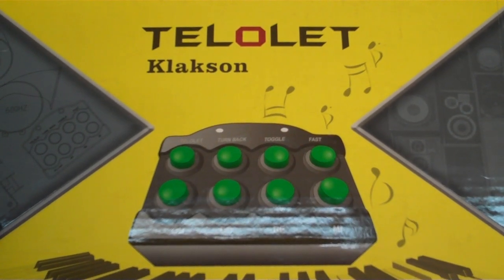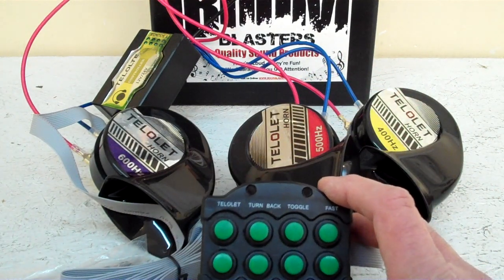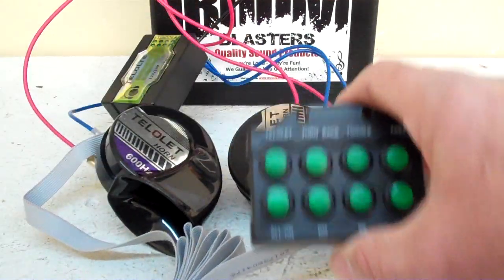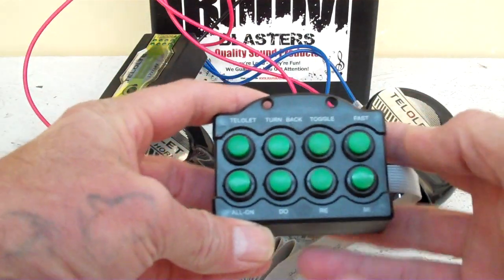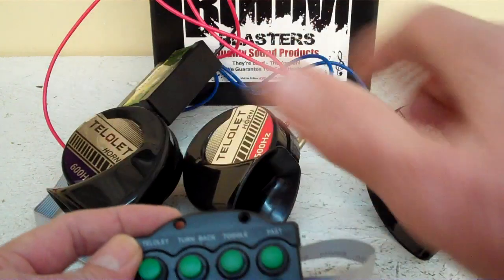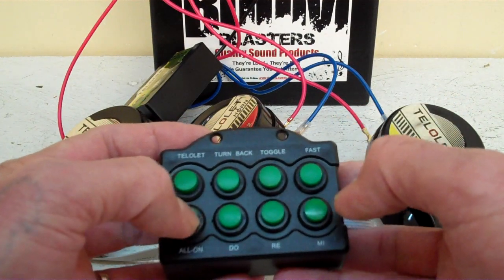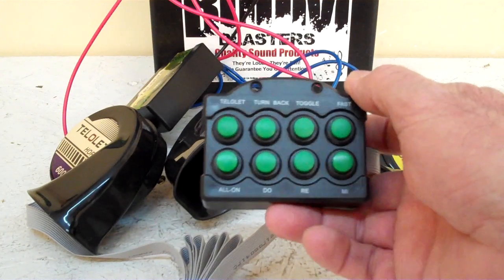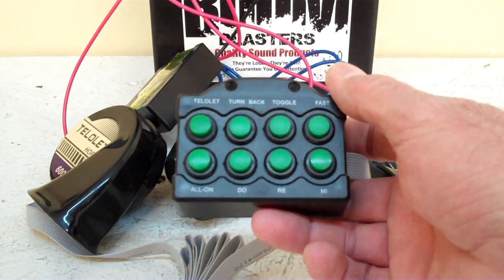Telolet Klaxon 8 Sounds Horn Kit